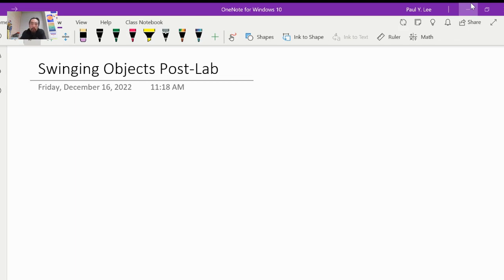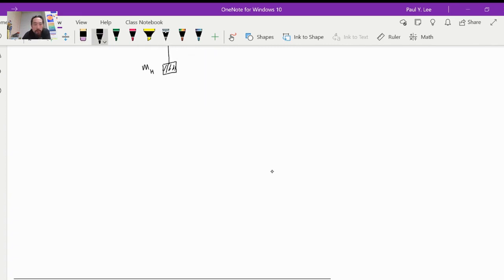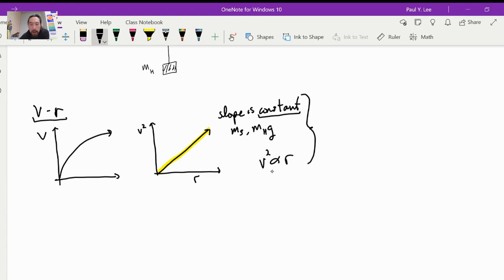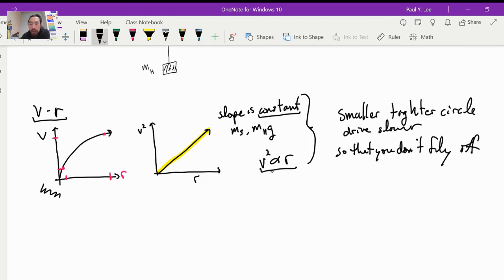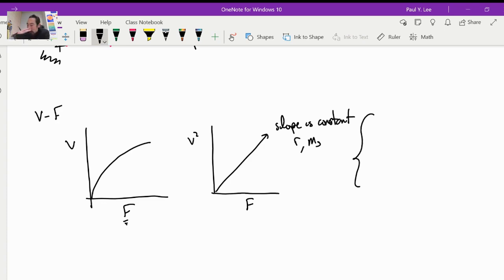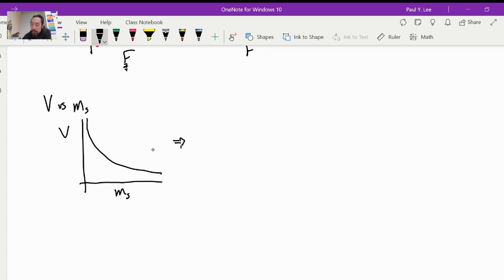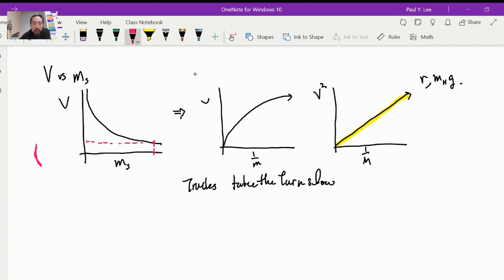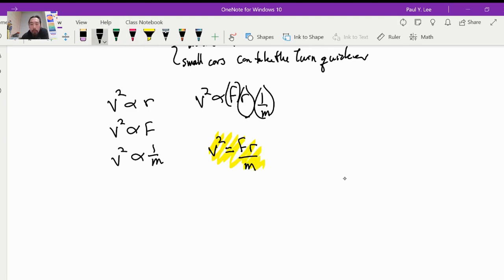Swinging Objects Post Lab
Post Lab notes for Center Force Model Lab